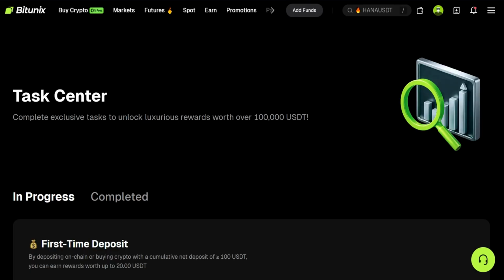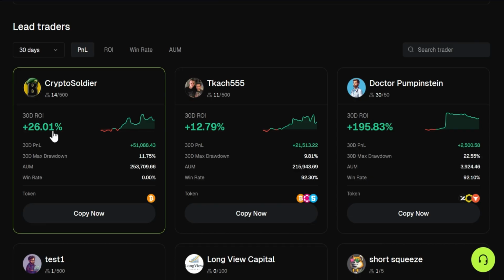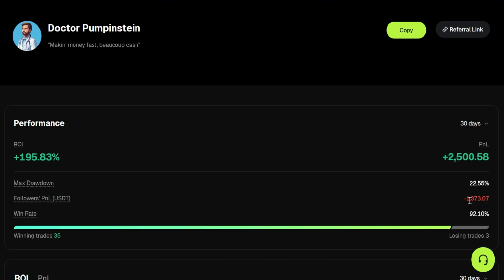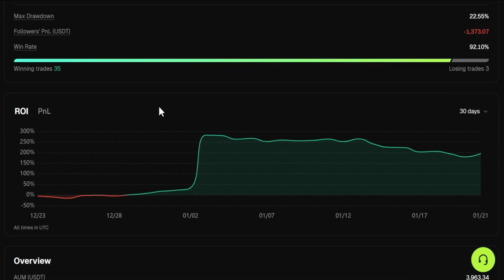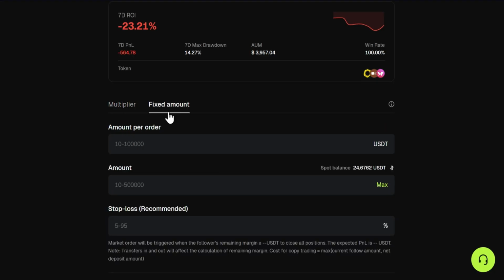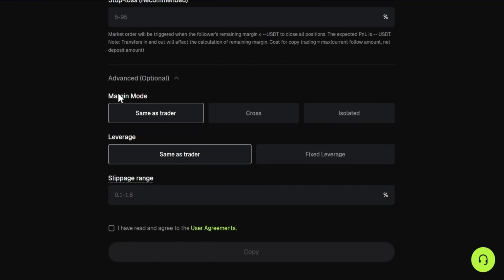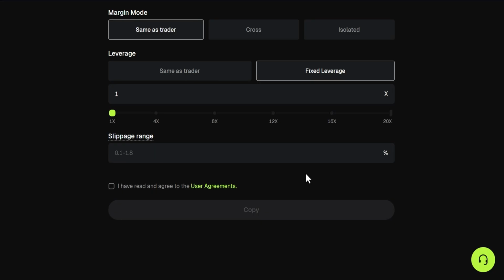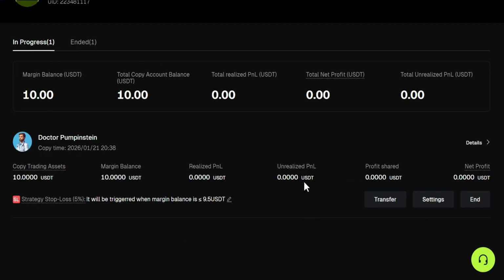How to Copytrade on Bitunix 2026 (Step-By-Step)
In this video, you'll learn how to navigate the Bitunix copy trading platform in 2026, where you can automatically replicate the moves of top-tier traders to grow your portfolio.

Timestamps:
0:00 Intro
0:28 Account Setup
1:10 Navigating to Copy Trading
1:44 Finding the Right Traders
4:47 Claiming Your Bonuses
5:28 Setting Up Your Copy Trade
8:47 Managing Your Copy Trades
9:39 Outro